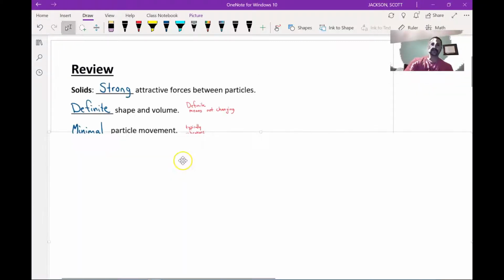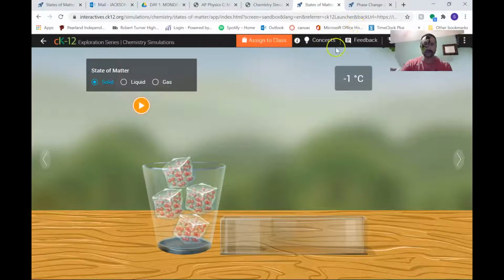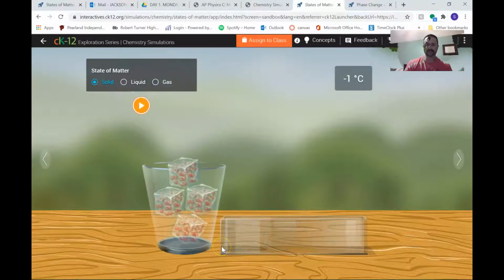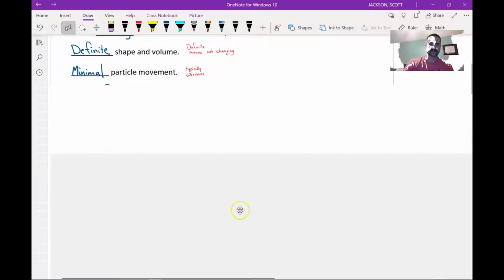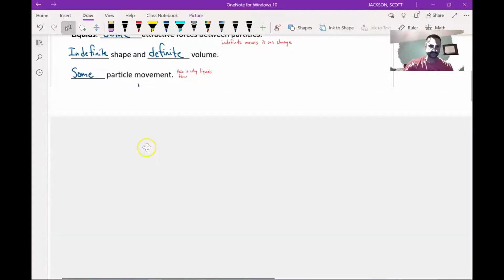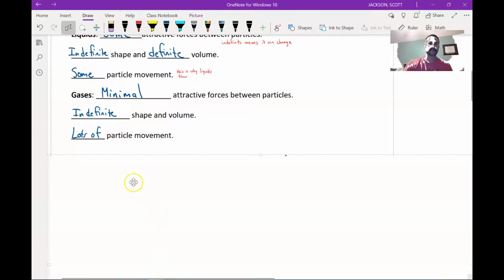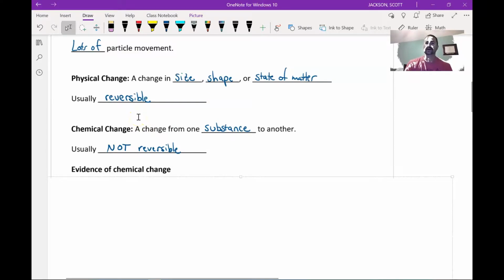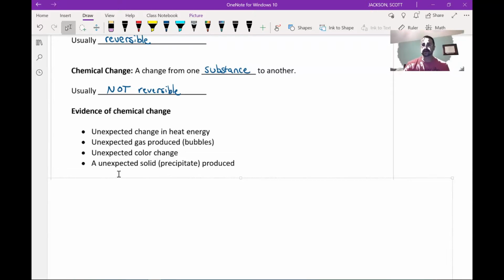Review content for change of state